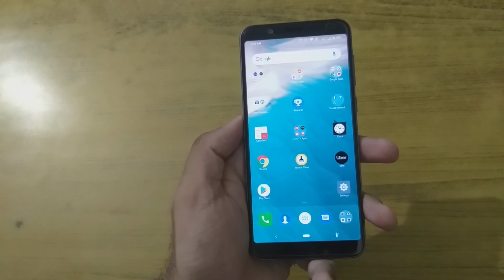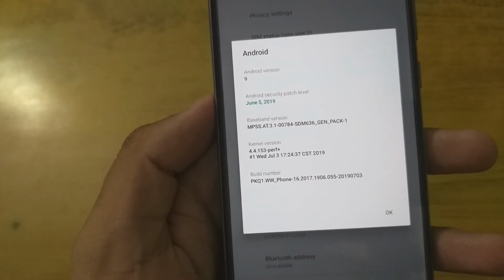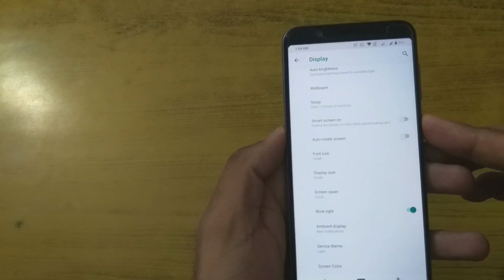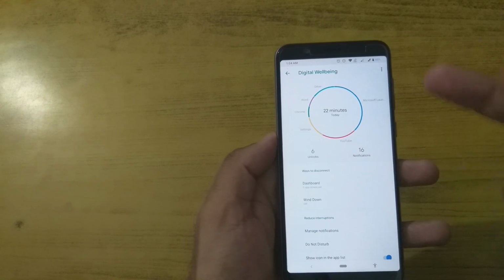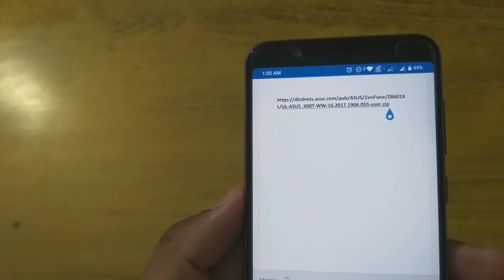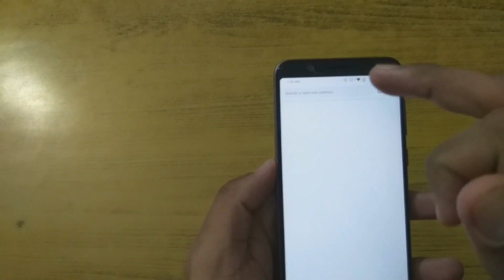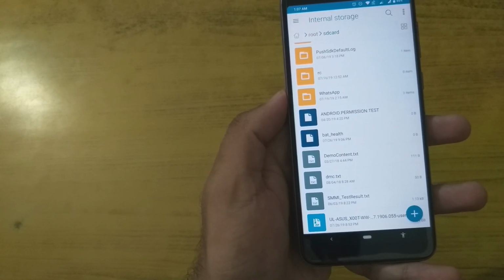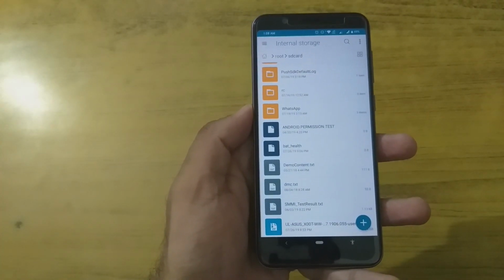Asus Zenfone Max Pro M1 July 2019 Update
Here is the video for the July 2019 Update for Asus Zenfone Max Pro M1.

Youtube Video Link for Wiping Cache Partition in Asus Zenfone Max Pro M1 and M2:

Title: Asus Zenfone Max Pro M1 July 2019 Update.

Tags: asus zenfone max pro m1 july 2019 update 2019 24by7everything

Thanks !!!
24by7everything Team